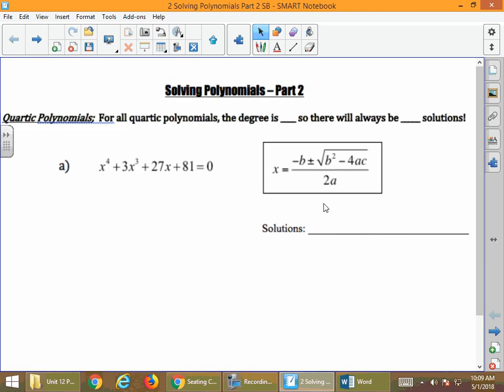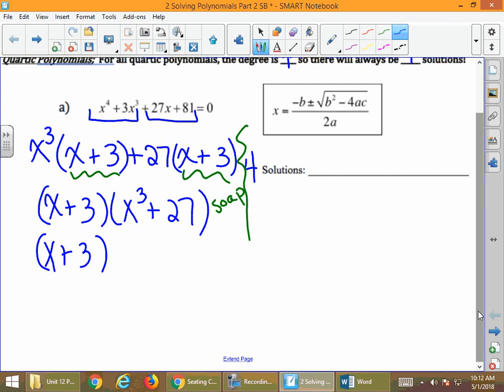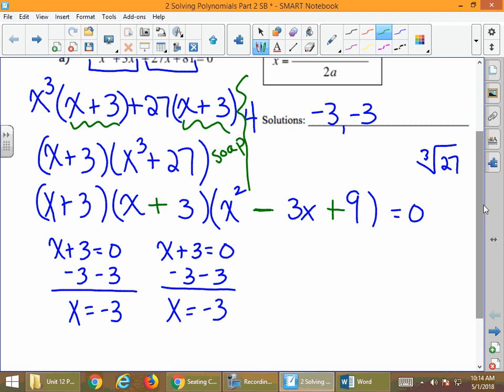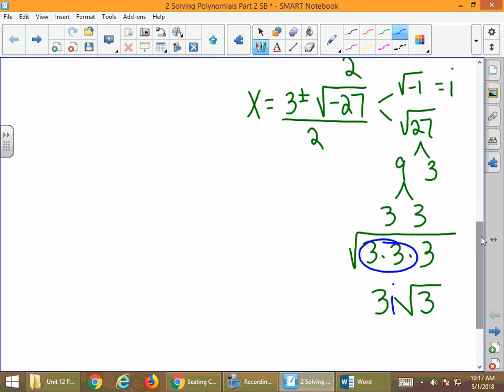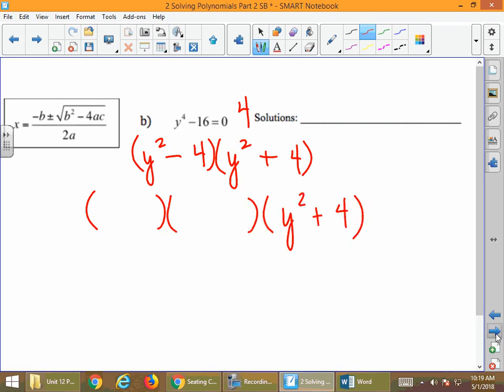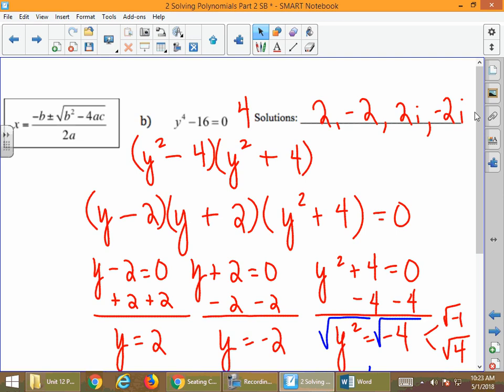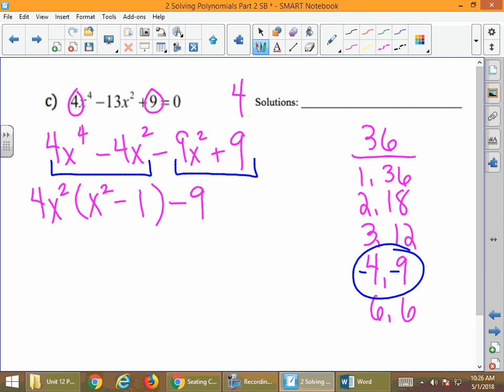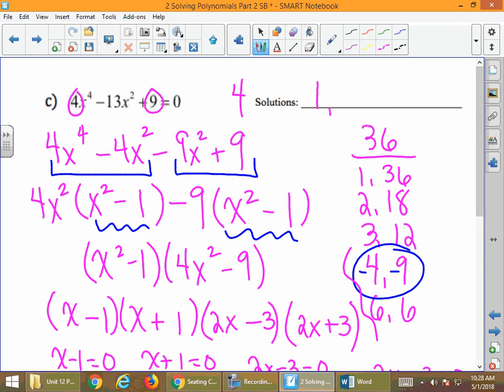a2 notes solving polynomials part 2